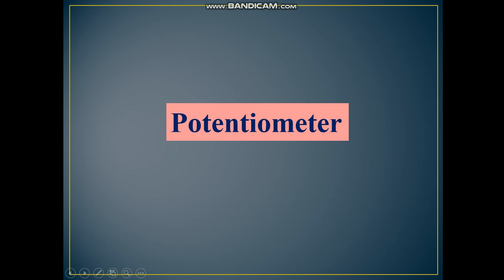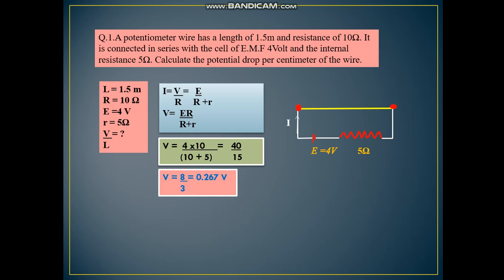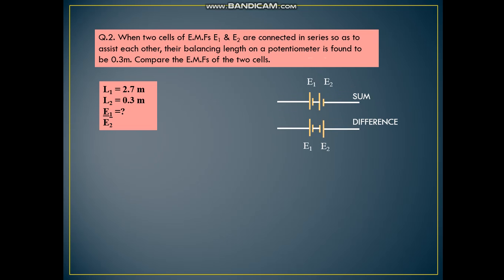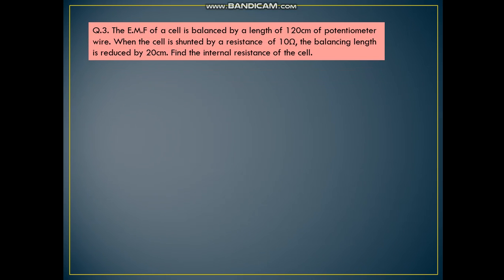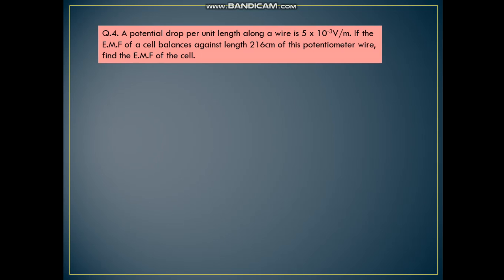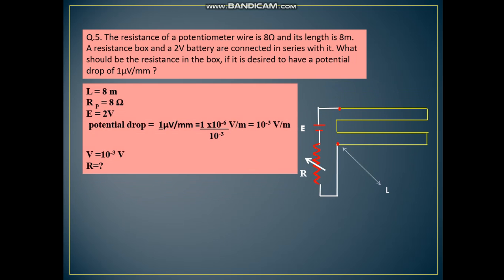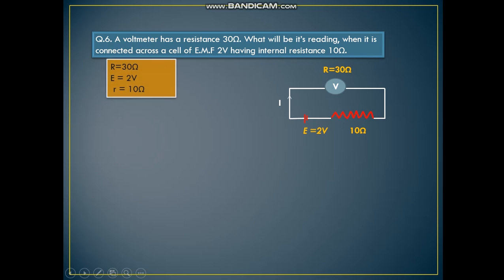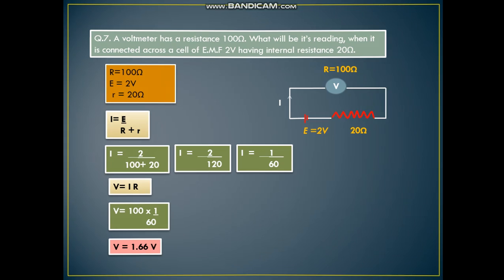Potentiometer Numerical By Das Meta